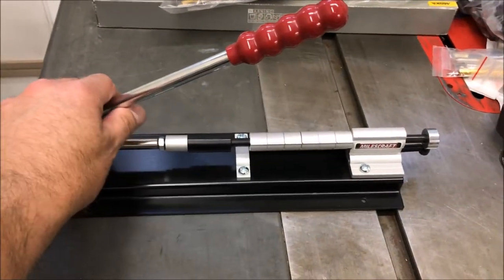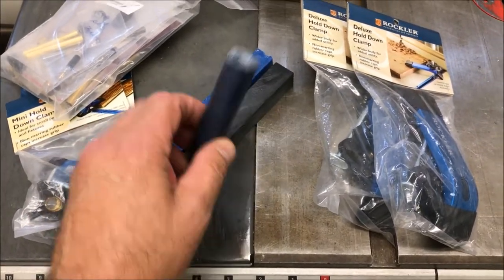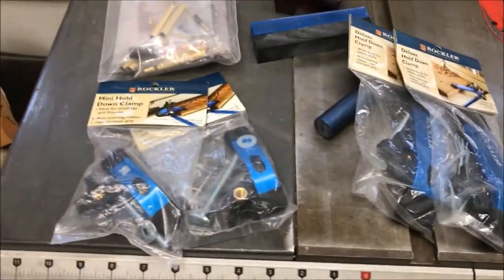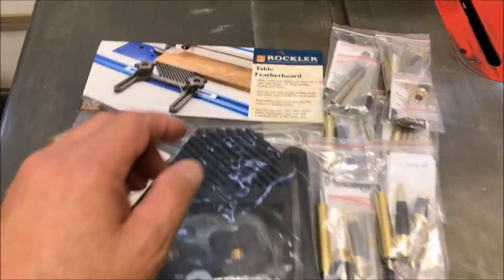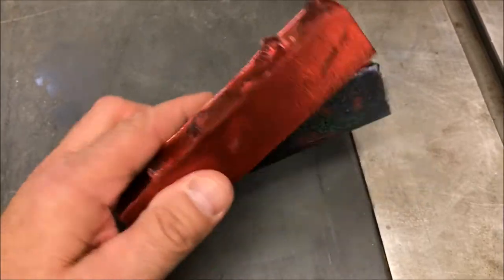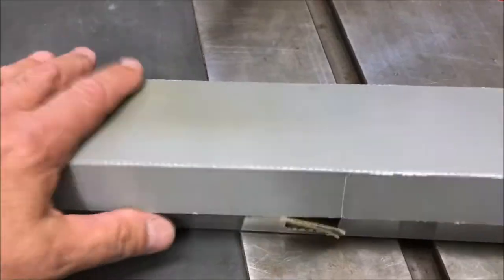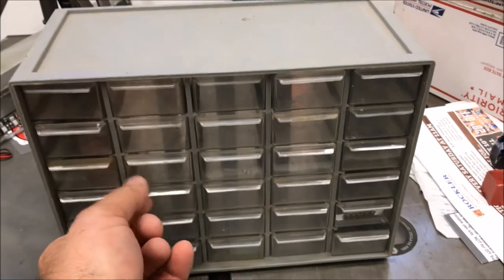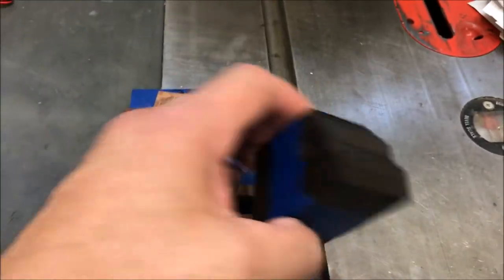Update 8/6/2017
Description